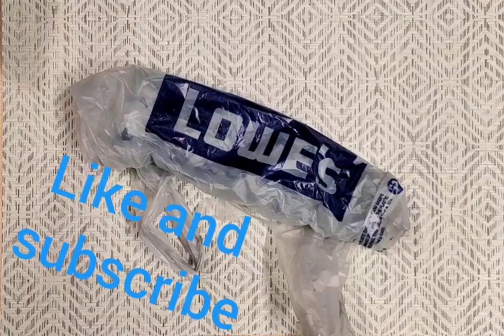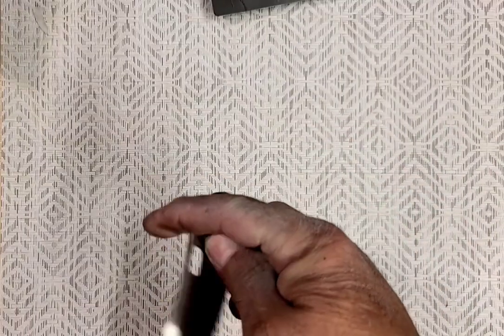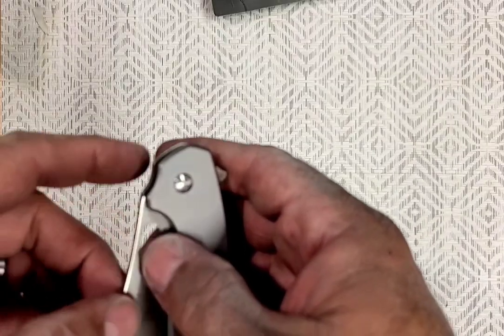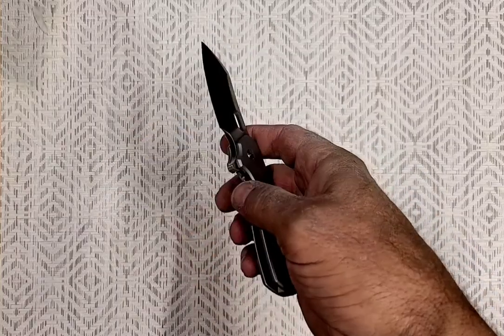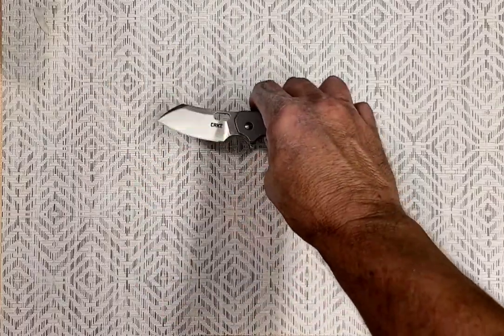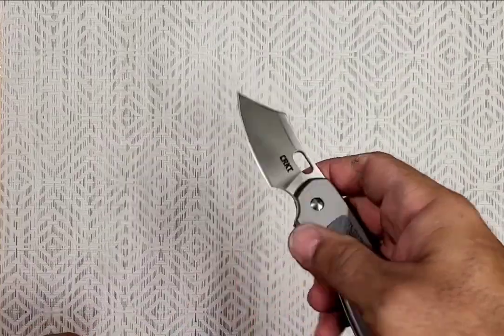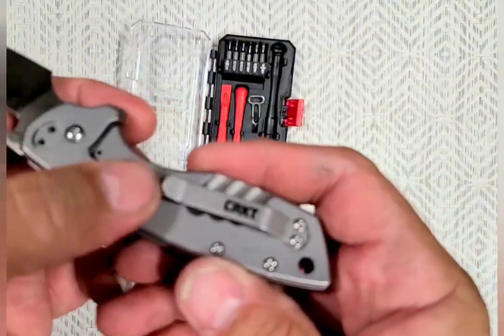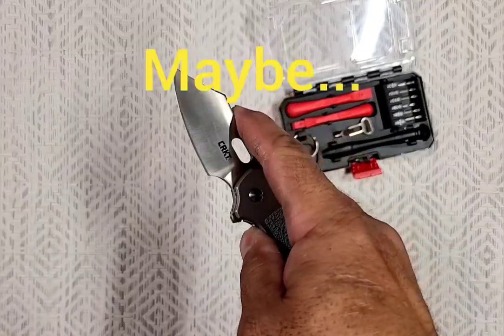Full Review of CRKT Pilar LG and How to FIX it 😄 More mods Blade Trims, Texturing Tidy Up Edges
It's a knife you can get, under $40 at the hardware store! Is it worth it? You decide!

Full Review, what issues, what fixes, what's what!